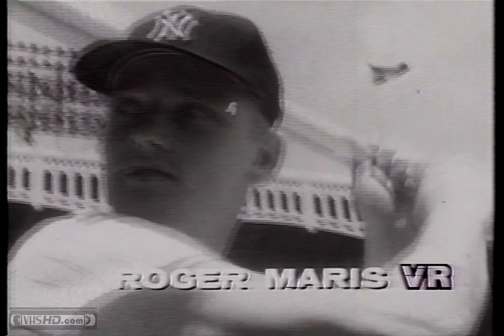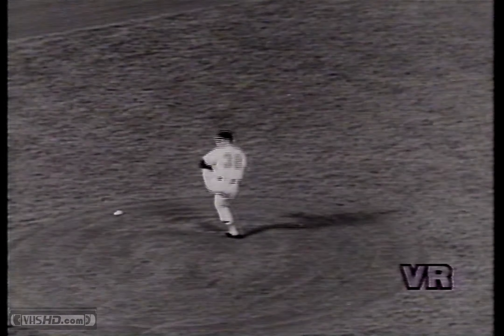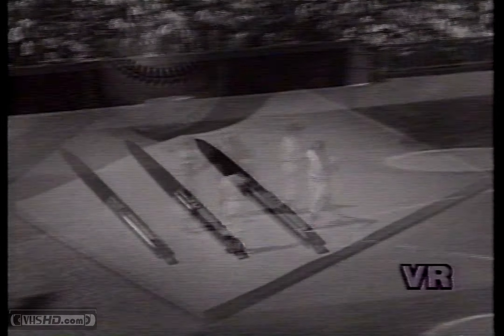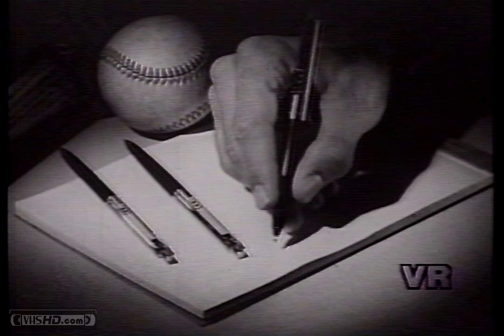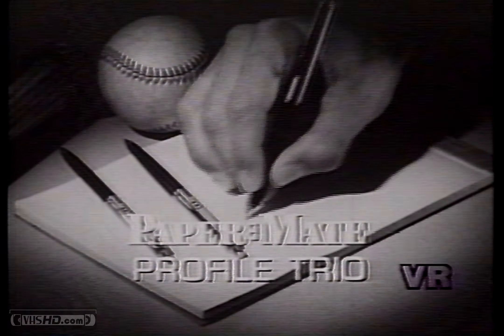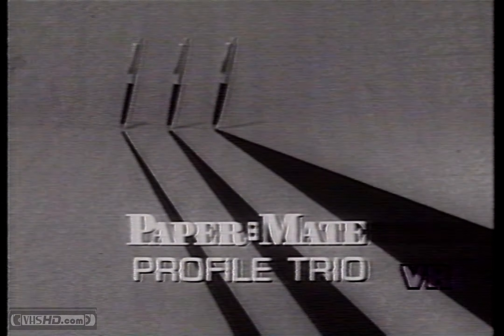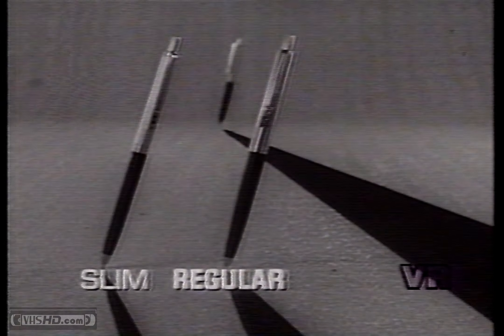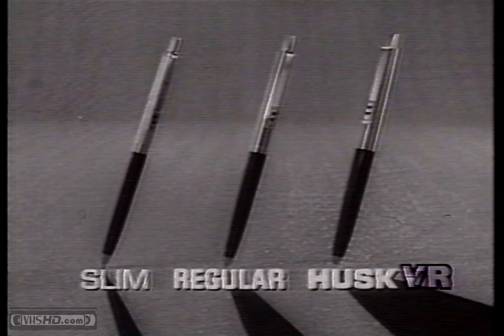1960's Papermate Profile Trio Pens Commercial (feat. New York Yankees' Roger Marris)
Not sure what year. Looking into it!